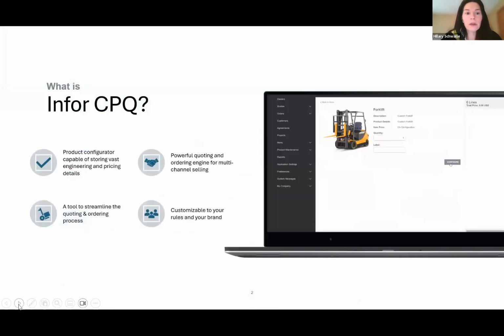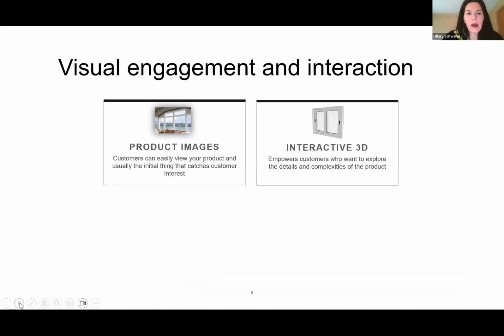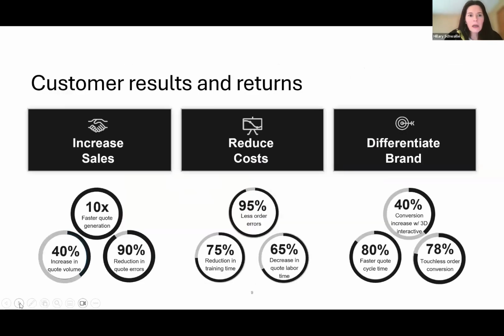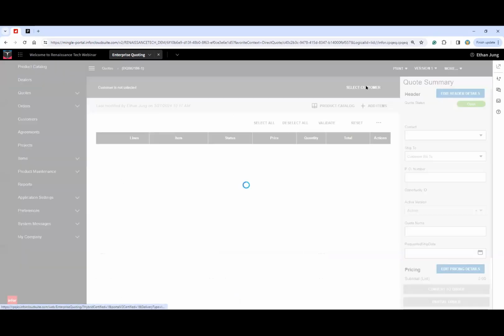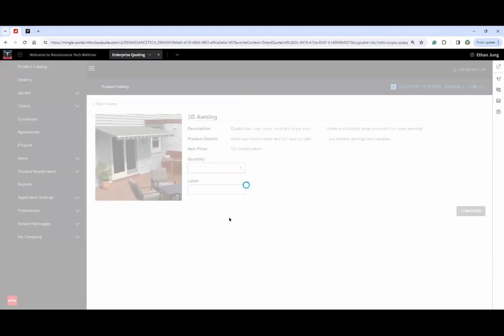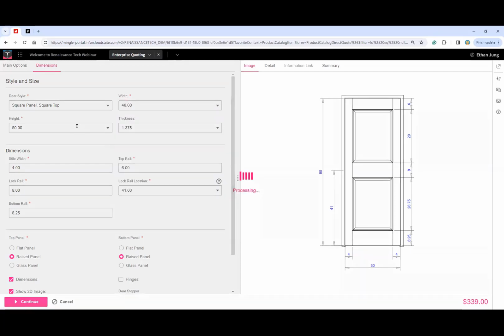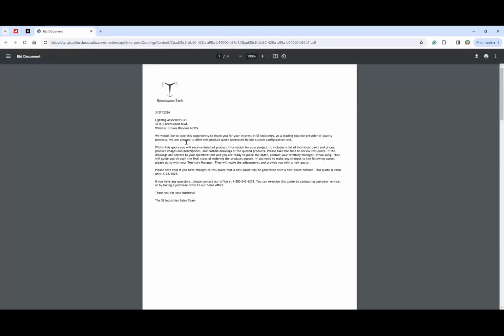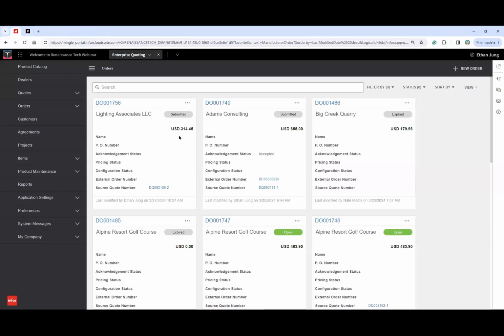The Configurator for Building Products Manufacturers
An open demonstration of the configurator (Infor CPQ) and dealer portal built for building product manufacturers. Enhance the customer and dealer experience with a guided-selling approach and robust dealer portal. Infor CPQ is the best configurator and quotation tool for window & door manufacturers because it is visual and dimensional.  Sales reps and dealers can create 2d & 3d product images to help sell the product.